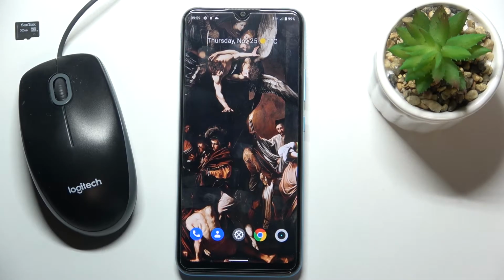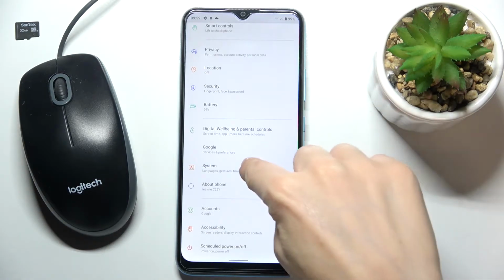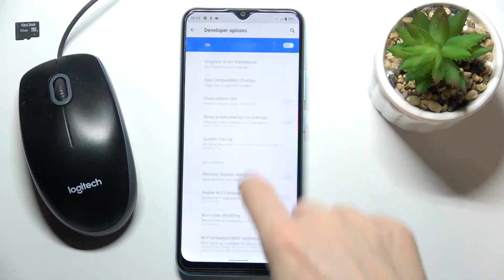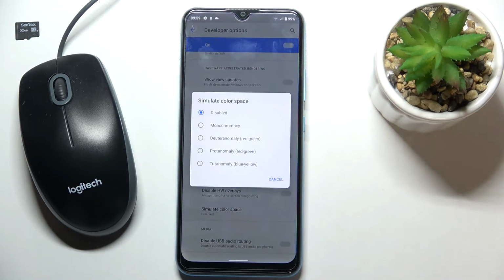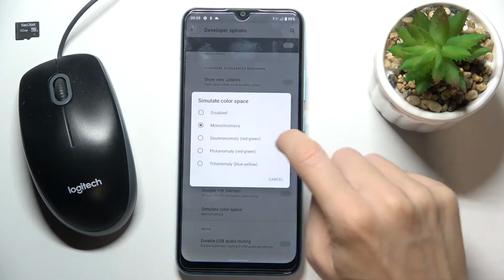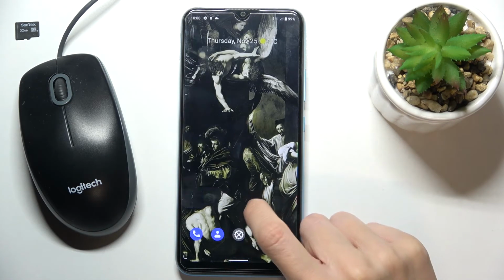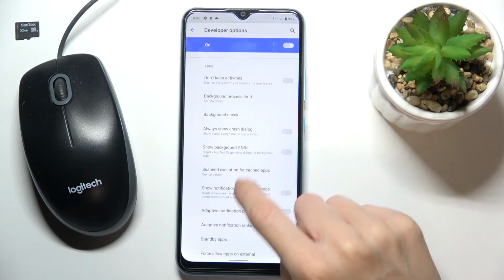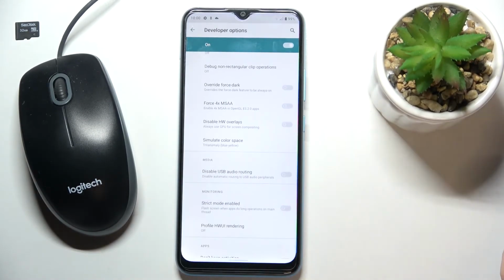How to Change Simulate Color Space on REALME C25Y - Developer Options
Find out more info about REALME C25Y:
Would you like to find out how to change simulate colour space on REALME C25Y? Let's open this short video tutorial and follow our instructions. First of all, you need to find and open the developer options - if you cannot find them, go to our YT channel and find out how to activate Developer Mode on your device. Next, scroll down the list of advanced, developer options and find the simulate color space section and set a new colour palette on your device. Do you want to discover more about your REALME C25Y? Let's visit our YouTube channel.

How to simulate color space in REALME C25Y? How to change colors in REALME C25Y? How to change menu colors in REALME C25Y? How to set menu monochromatic in REALME C25Y? How to set menu deuteranomaly in REALME C25Y? How to set menu protanomaly in REALME C25Y? How to set menu in tritanomaly in REALME C25Y? How to select menu color in REALME C25Y? How to make everything black and white in REALME C25Y? How to simulate colors in REALME C25Y?